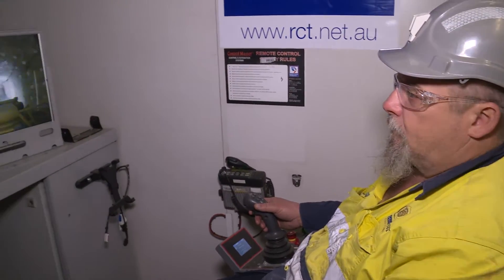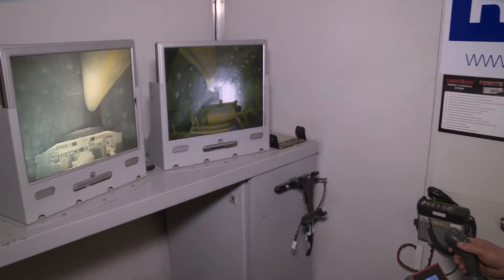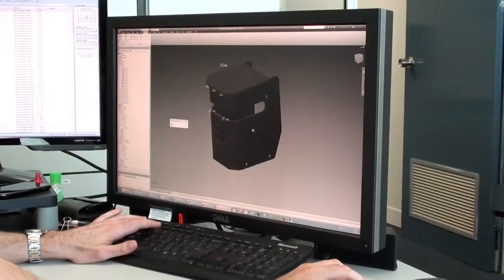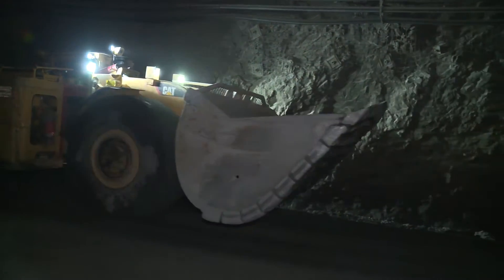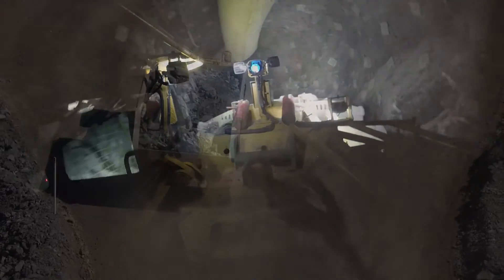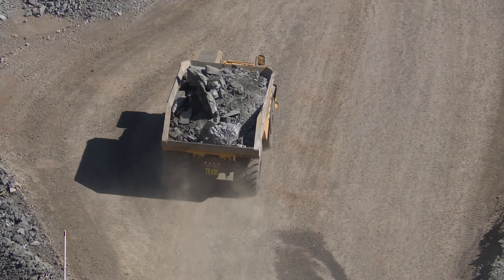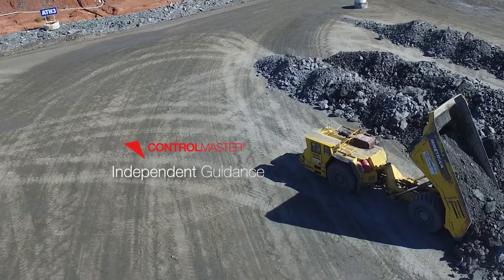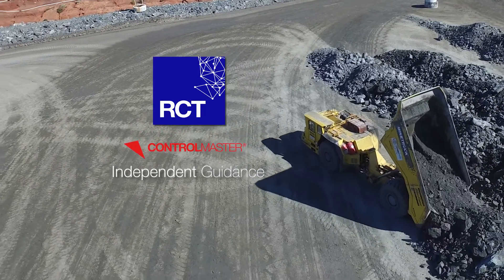RCT Independent Guidance (P2P) - Underground Solution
ControlMaster® Independent Guidance - the ultimate underground automation mining solution in the market today.

The ease of use of the system is apparent:
• Simple operator activation - press of a button
• Machine navigates through narrow, difficult drives all by itself
• Automatic steering, braking, and speed control
• Machine intelligence - avoiding walls and other major obstacles

“RCT’s proven global experience in Automation and Control paved the way for the development of this next generation, state-of-the-art system. We aim to set benchmarks for productivity and safety, and this new Independent Guidance system will reflect that,” said Dave Holman, ControlMaster® Product Manager.

Independent Guidance, which can be installed on all types of underground loaders and trucks, has been deployed on several mine sites for trials, and has now become a permanent solution for these operations - after evident gains in productivity.